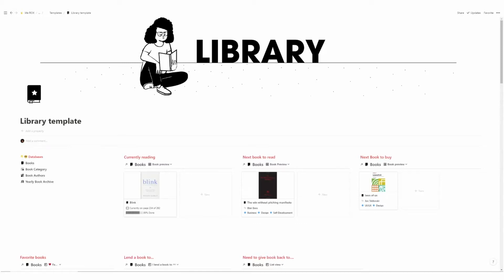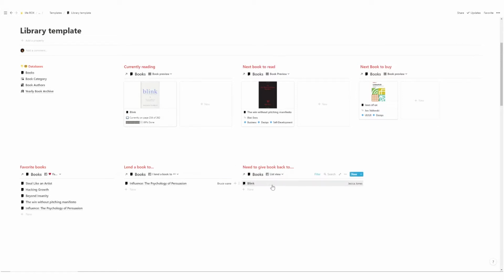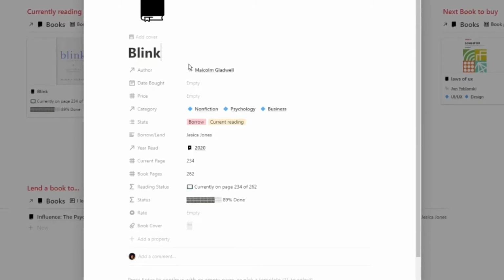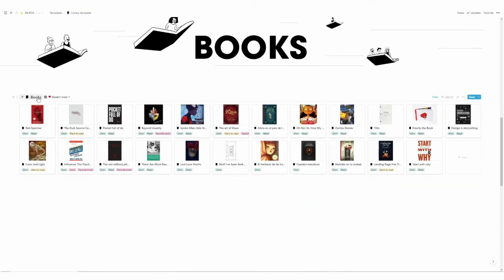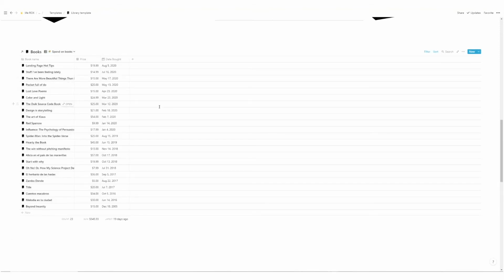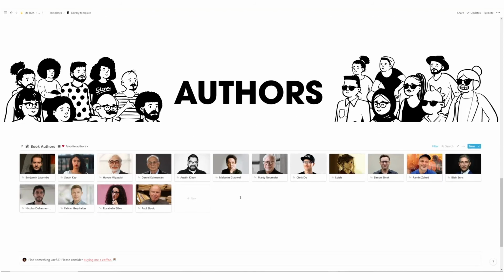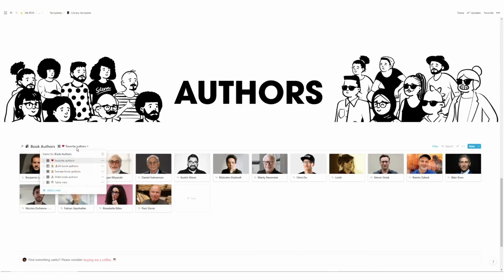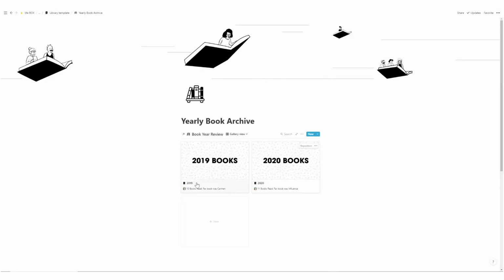Notion Library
👋 Hi, in this video, I will show you my notion library template. The different sections of it, how I used, and all the databases.